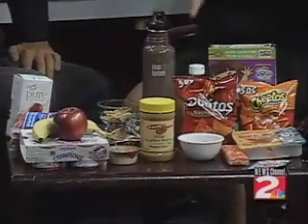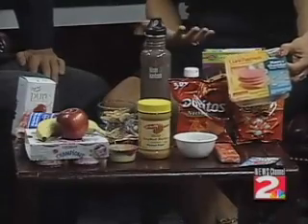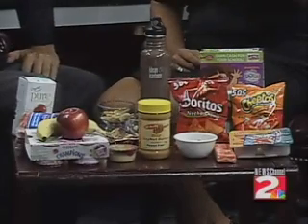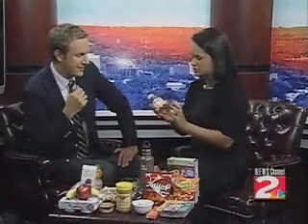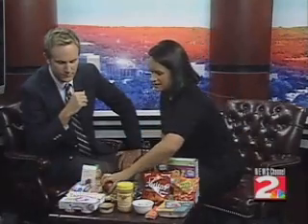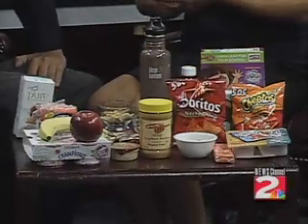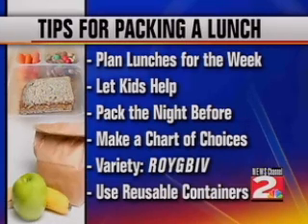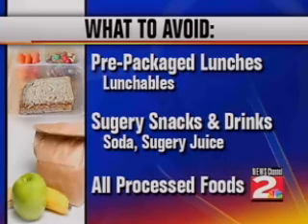Kim (Thompson) Ross, WKTV NewsTalk: Healthy School Lunches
Tips for Healthy School Lunches with Kim and  Don Shipman from WKTV. Aired August 11, 2011